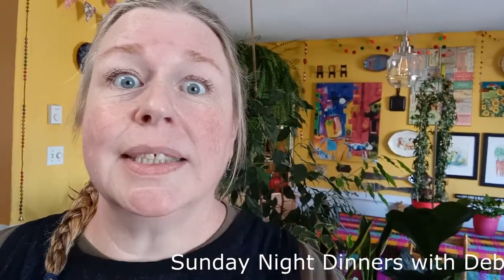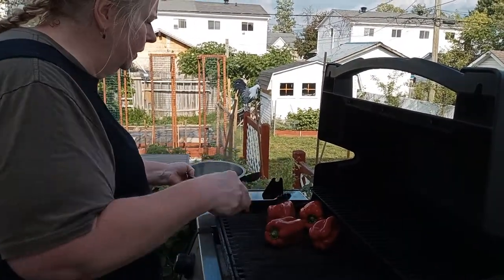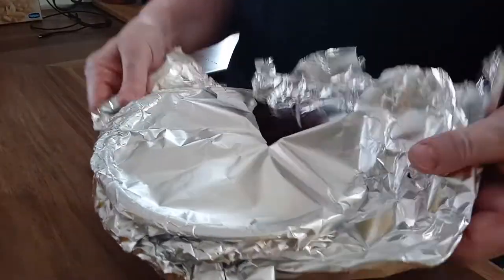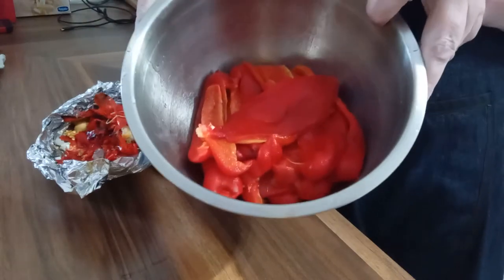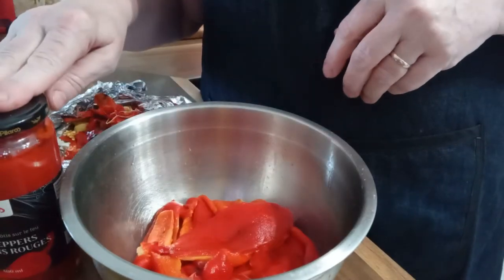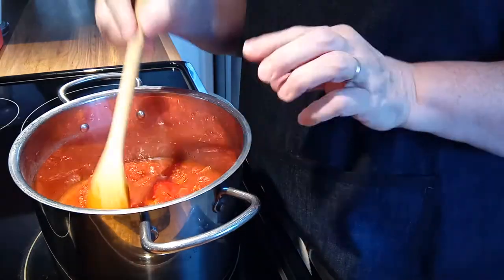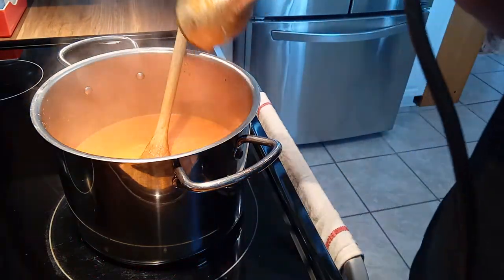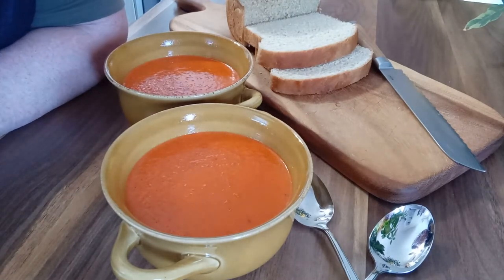Roasted Red Pepper & Tomato Soup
2lbs red peppers, roasted
1 26 ounce can of tomatoes, either whole or diced
1/2 liter vegetable stock
3 tbsp sugar
2 tbsp butter
1/4 cup heavy cream
1/2 tsp salt
1/2 tsp pepper